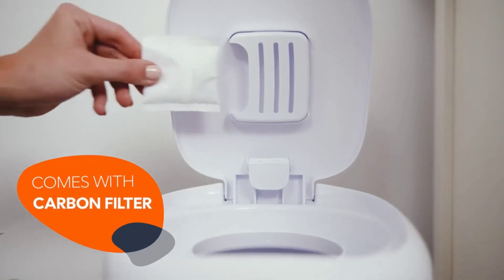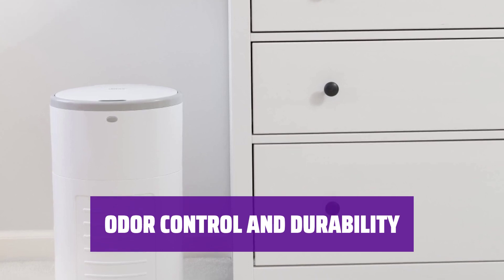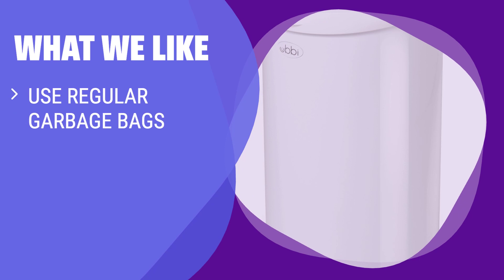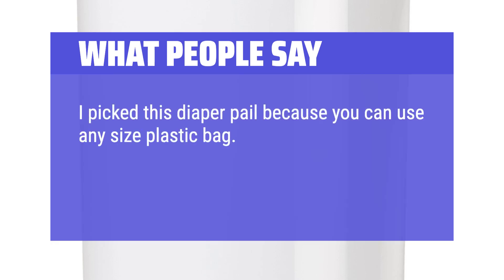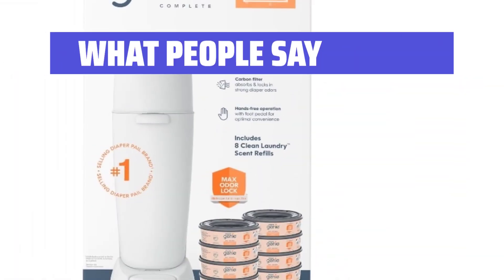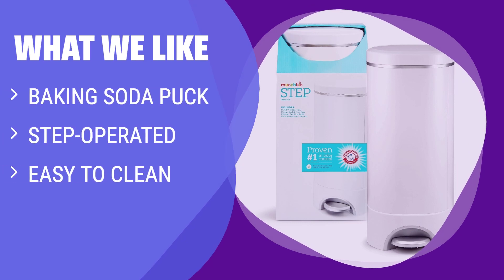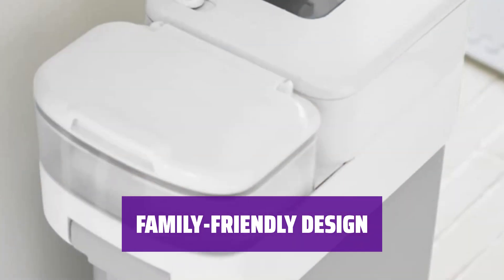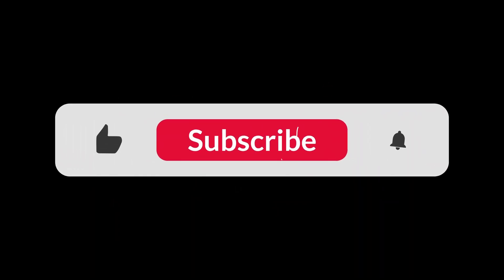The Best Diaper Pails in 2024 - Must Watch Before Buying!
The best diaper pails Shown in This Video:
5. ►Dekor Diaper Pail
4. ►Diaper Genie Elite
3. ►Diaper Genie Elite
2. ►Munchkin Arm Hammer Diaper Pail
1. ►Diaper Pail

Table of Contents:
0:00​​​ - Introduction
00:30 - DEKOR DIAPER PAIL
01:34 - DIAPER GENIE ELITE
03:48 - DIAPER GENIE ELITE
05:06 - MUNCHKIN ARM HAMMER DIAPER PAIL
06:29 - DIAPER PAIL

The best diaper pails is probably one of the most important baby gear decisions you'll make.

7259